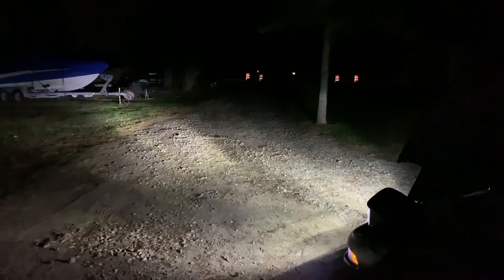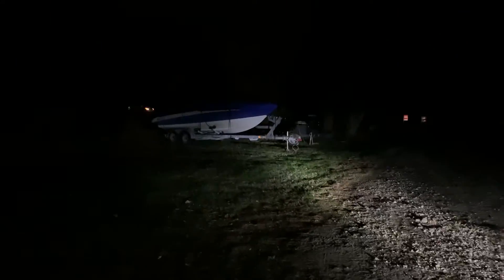Selling my project truck after 3 weeks of ownership